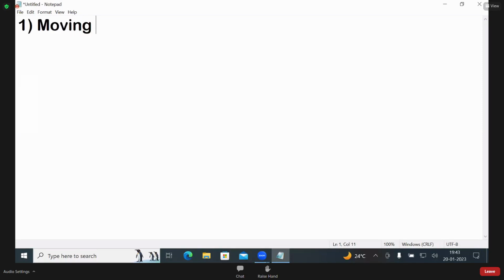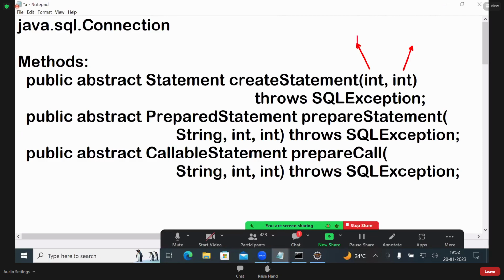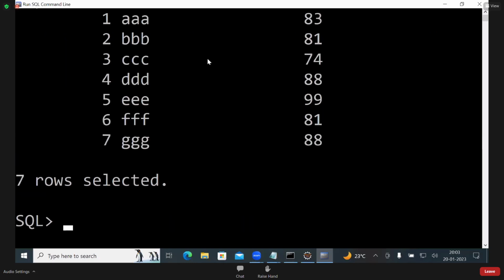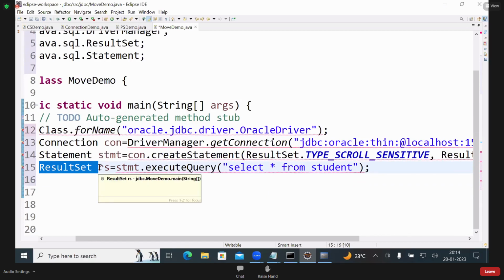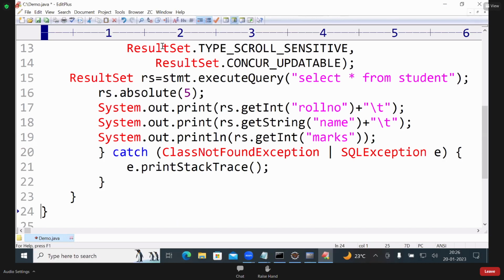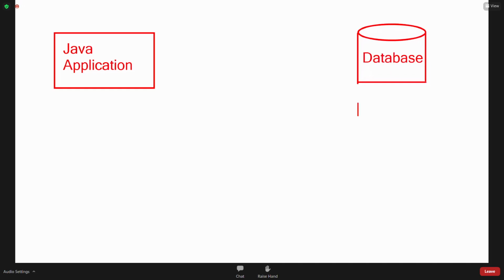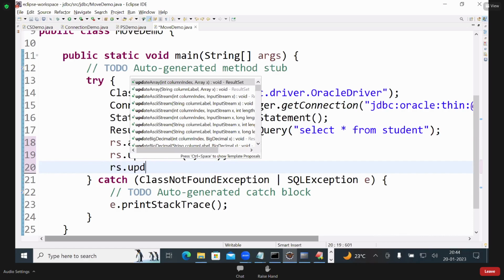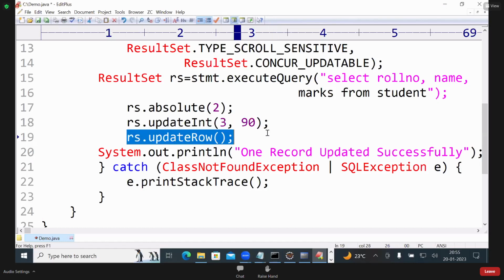Day-22 Advance Java Webinar 2023-01-20 19-43-15.mp4